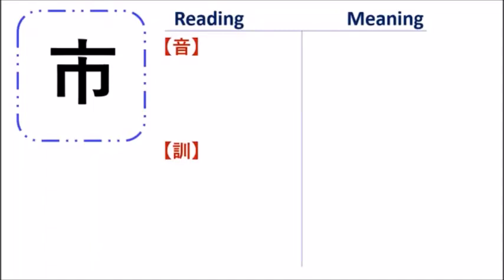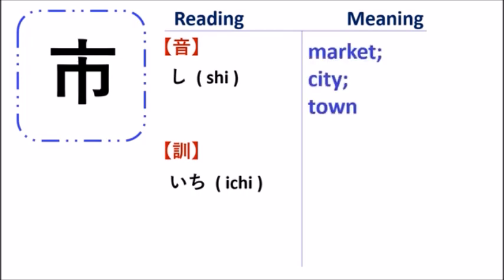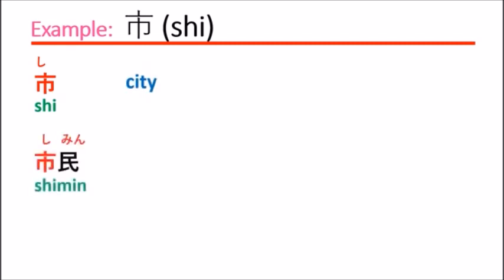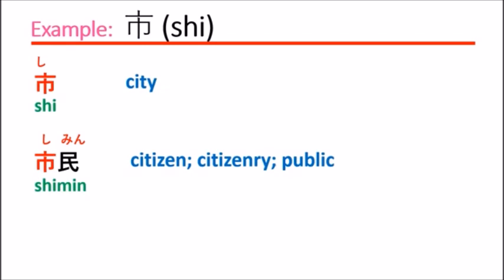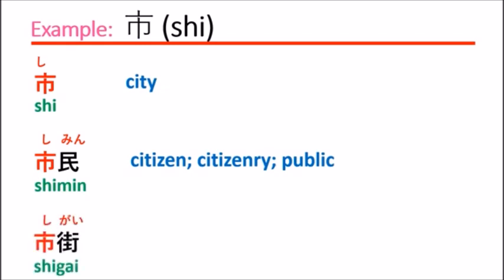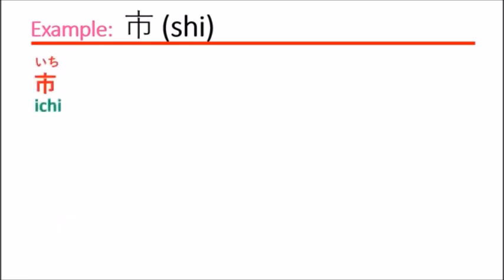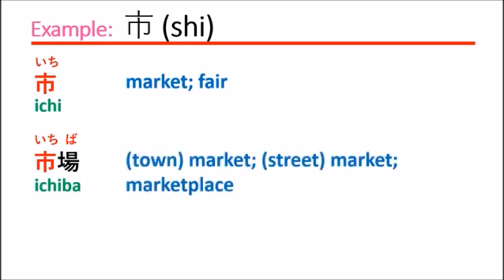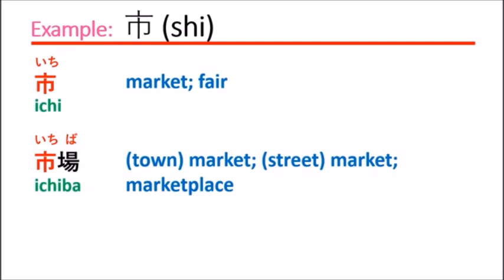How do you Read this kanji " 市 " || " City " In Japanese Language